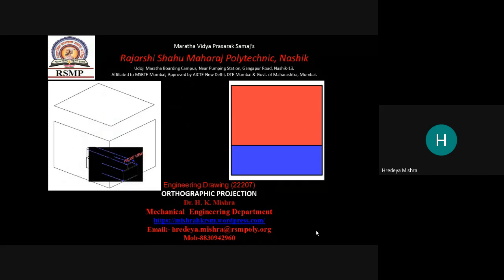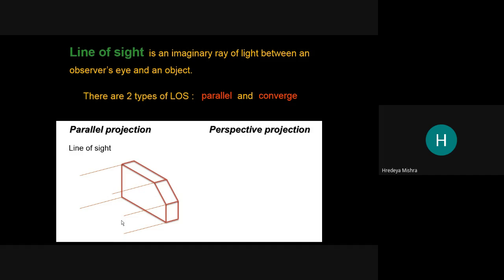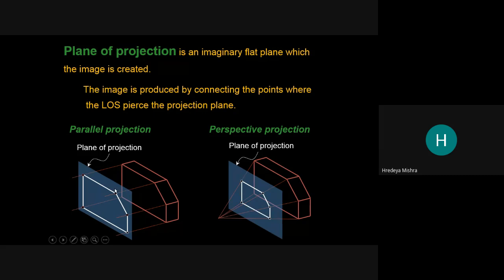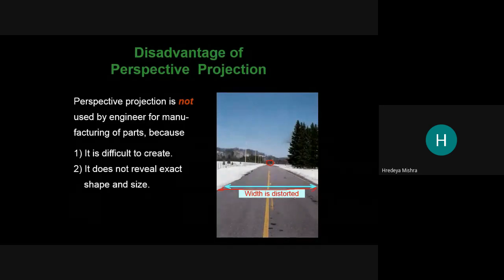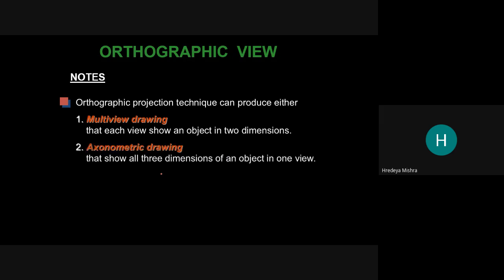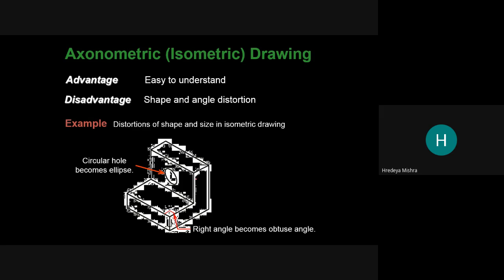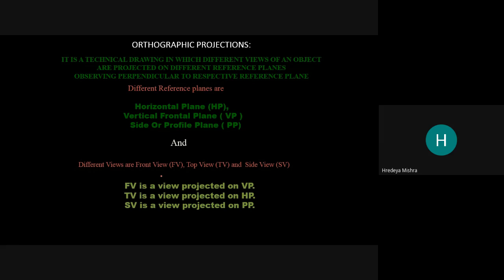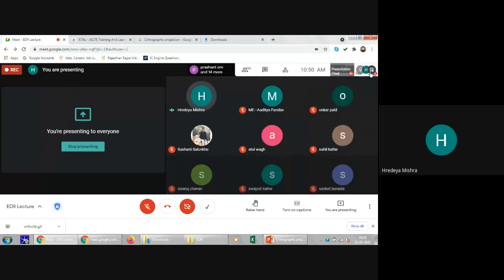EDR Lecture 20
Projection Methods for Orthographic Projection